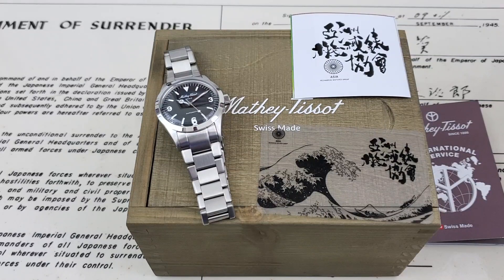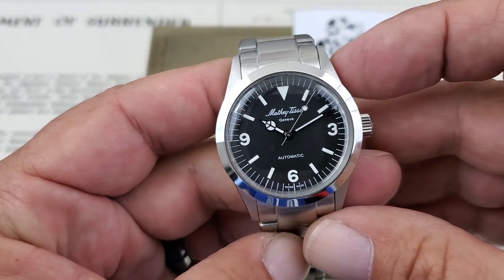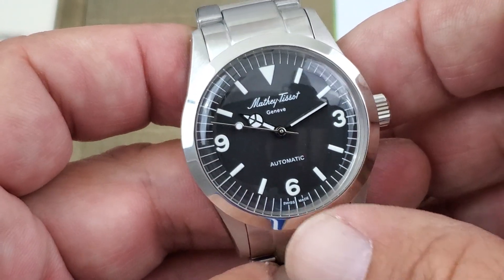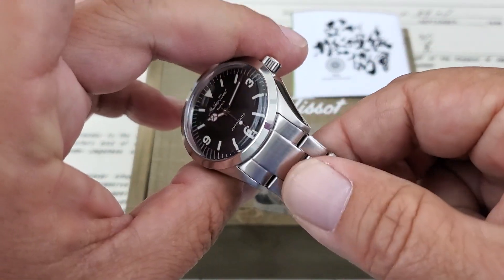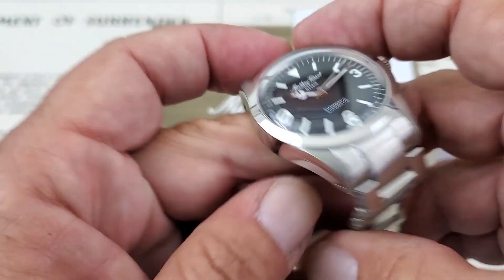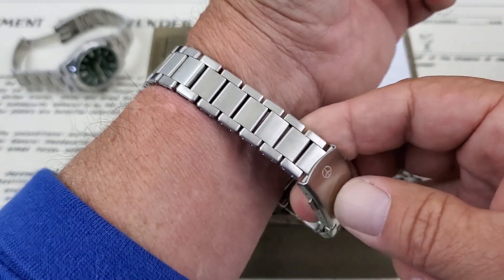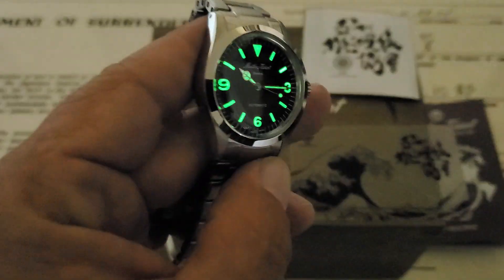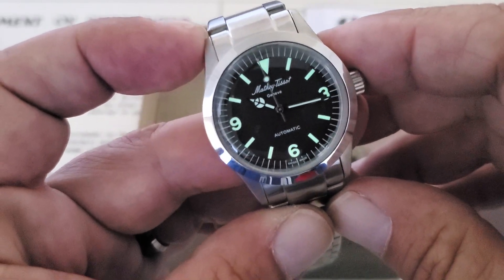Mathey-Tissot AMWG-Facebook Exclusive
Below is the selling link of the watch which contains some images, price and specs: